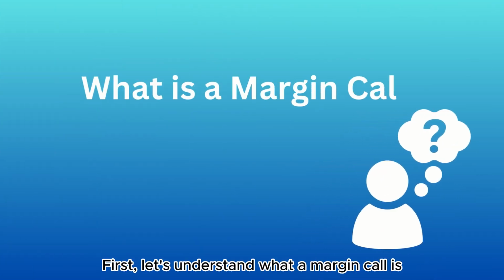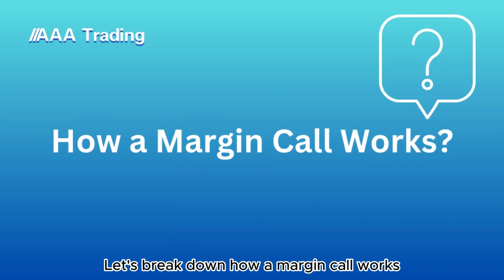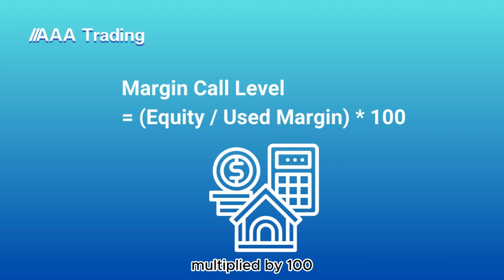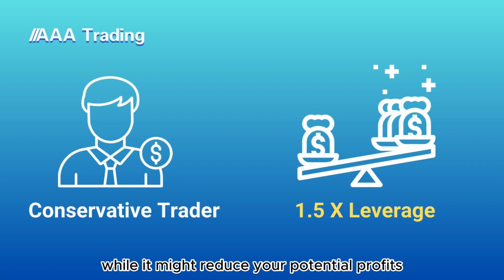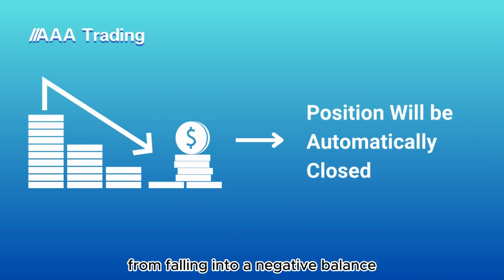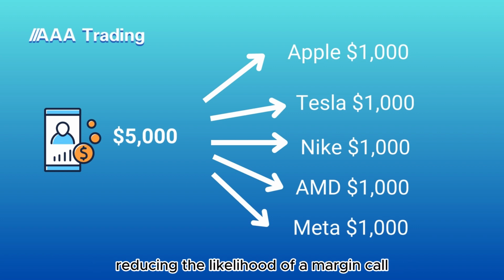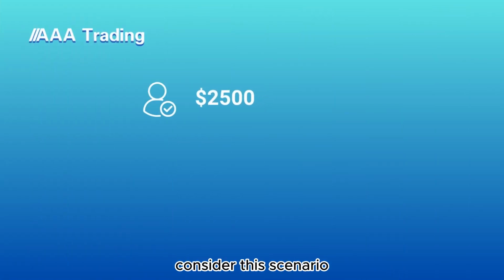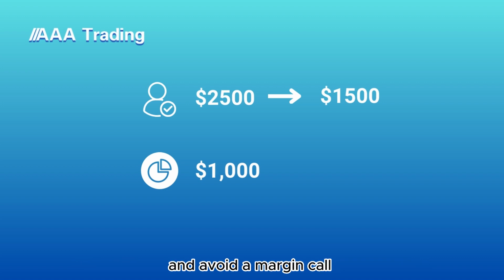How to Avoid Margin Calls in Trading: Understanding, Strategies, and Tips!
In this informative video, we delve into a critical topic for traders - How to avoid margin calls. A margin call can be a trader's worst nightmare, but fear not, as we equip you with essential knowledge and practical strategies to stay clear of this risky situation. Join us as we explain the concept of margin call, how it works, and how to calculate it. Moreover, we provide valuable tips and strategies to safeguard your trading account and navigate the markets with confidence.

📈 Understanding Margin Call: Learn what a margin call is and how it occurs when your account balance falls below the broker's maintenance margin requirement. Discover the consequences and potential impact on your trades.

📊 How Margin Call Works: Get a step-by-step breakdown of how a margin call works, with examples that explain the process of maintaining the required margin level.

💡 How to Calculate Margin Call: Understand the formula for calculating your margin call level, allowing you to assess your risk exposure accurately.

🛡️ Avoiding Margin Call: Discover practical tips and strategies to avoid margin calls, including sensible use of leverage, setting stop-loss orders, diversifying your trades, and practicing risk management.

📊 Practical Tips for Safe Trading: Learn how to monitor your account, maintain healthy free margin, and stay informed about market trends to make informed decisions.

Join us in this insightful video to enhance your trading knowledge, protect your account from margin calls, and trade with greater confidence. Remember to prioritize risk management and apply these strategies to optimize your trading journey.

Chapter
0:00 Intro
0:19 What is a margin call?
0:53 How a margin call works?
1:41 How to avoid margin call?